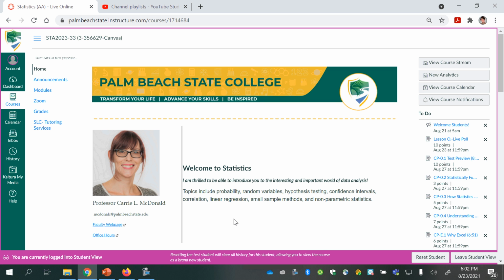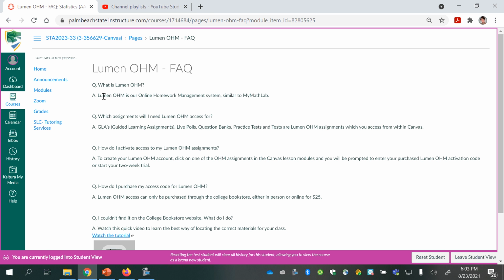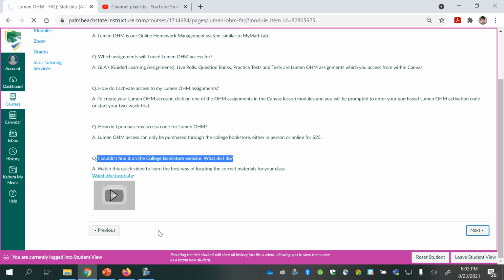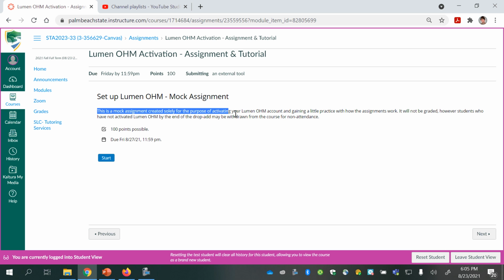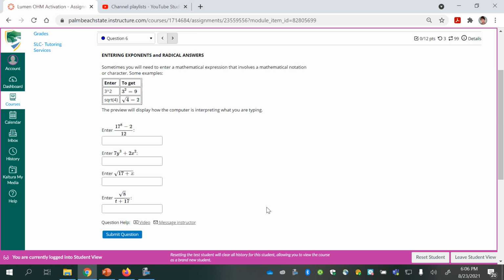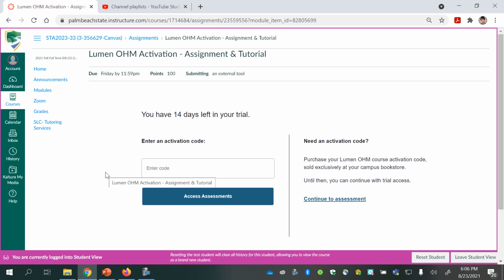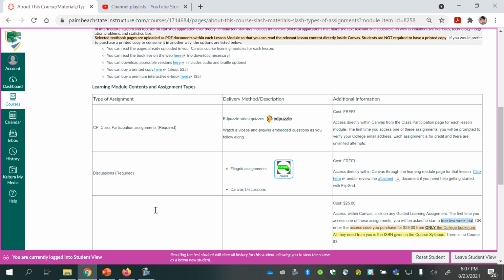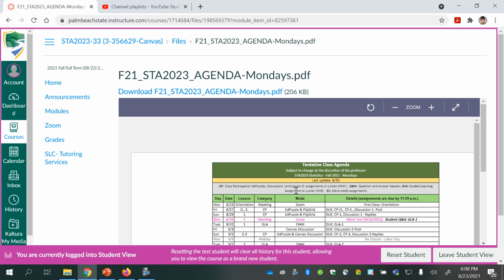OHM Access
How to get started with Lumen OHM assignments